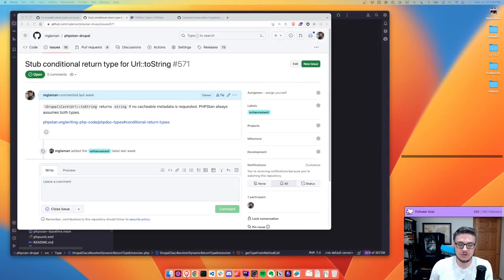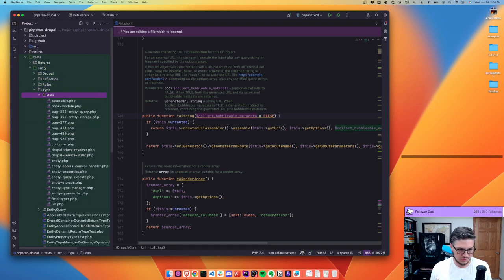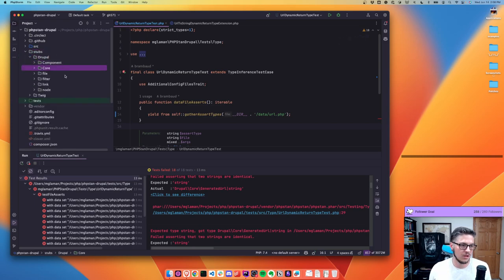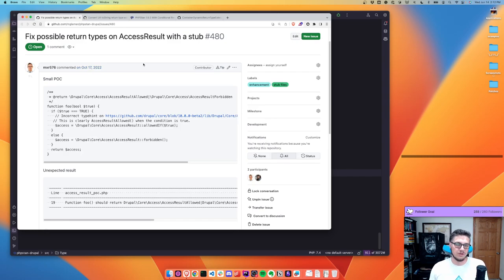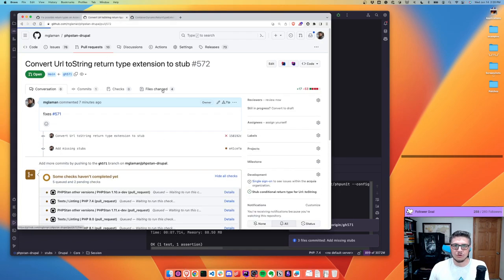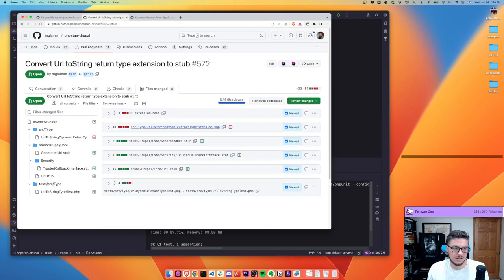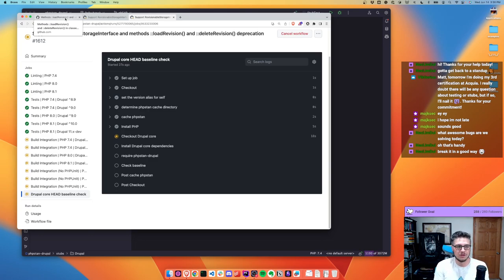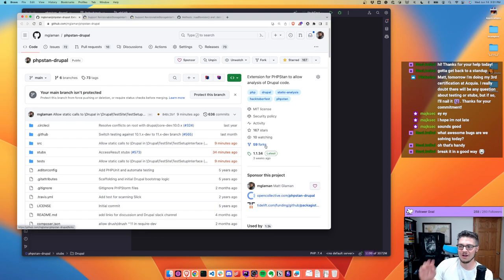phpstan-drupal: AccessResult stubs, dynamic service retrieval fix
It had been a few weeks since I worked on phpstan-drupal, so I gave it some love! Added some stubs for better return types with `AccessResult` objects and dynamic service retrieval.